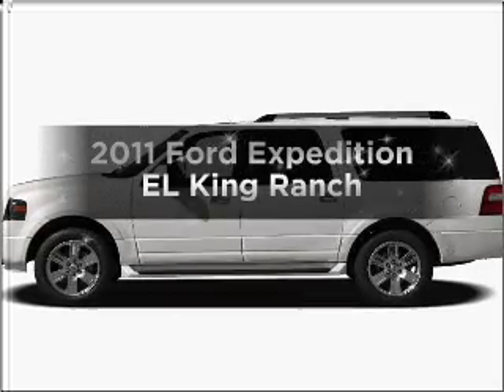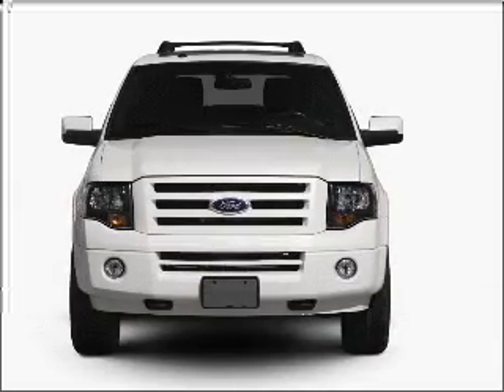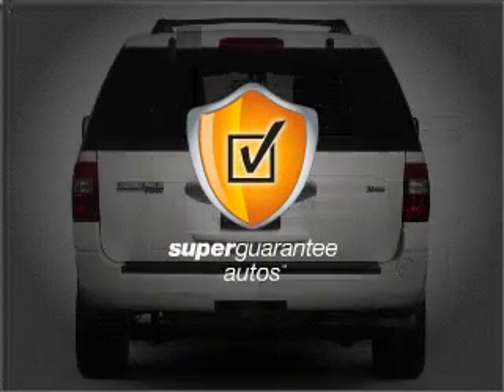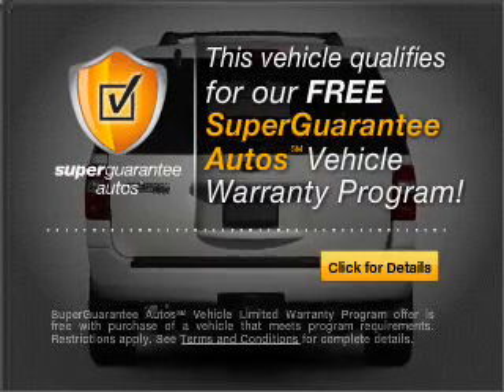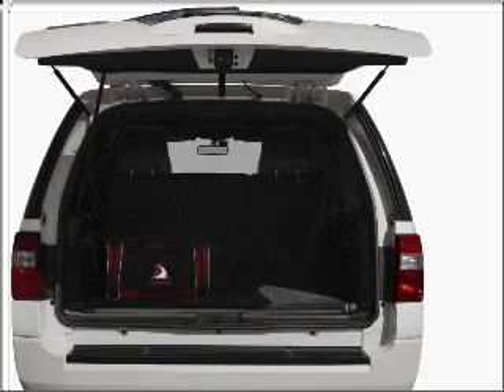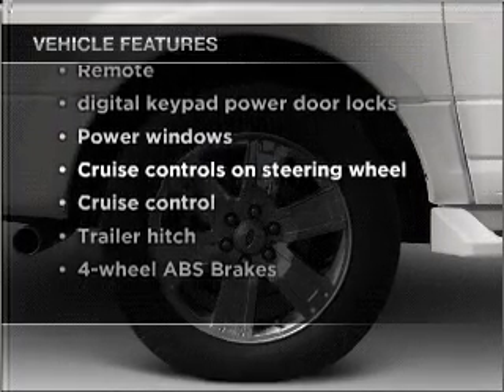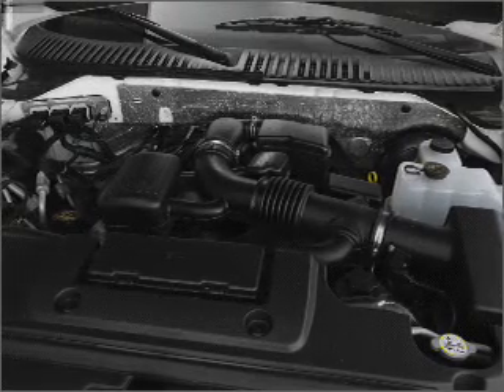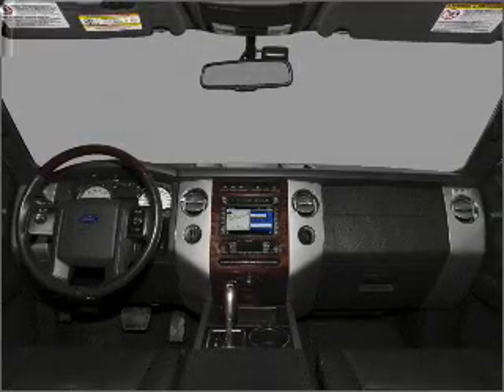2011 Ford Expedition EL - Tomball TX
Year: 2011
Make: Ford
Model: Expedition EL
Trim: King Ranch
Engine: 5.4 liter 8 cylinder 24 valve
Transmission: 6-Speed Automatic
Color: Black Metallic
Mileage: 0
Address:
22702 Hwy 249